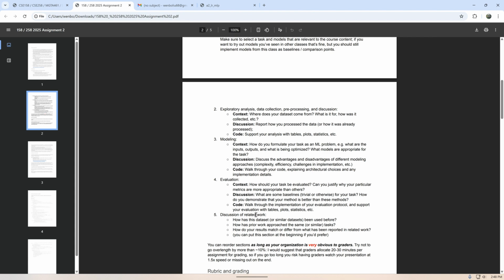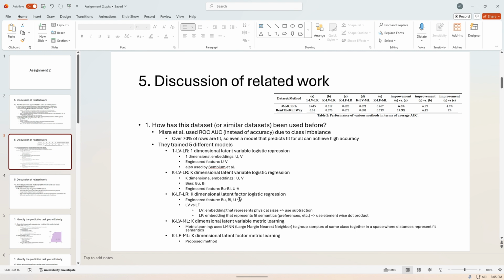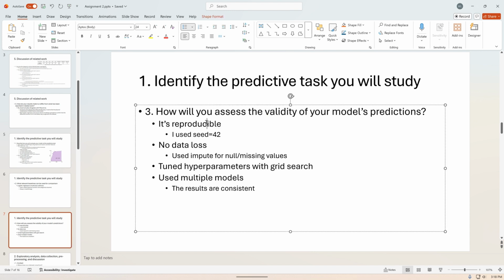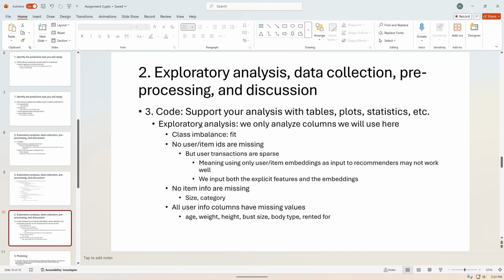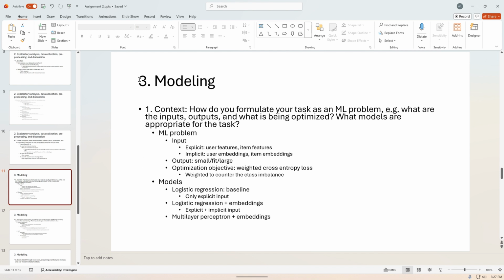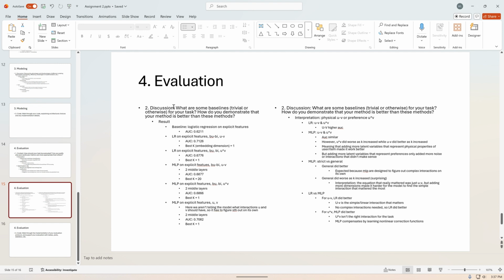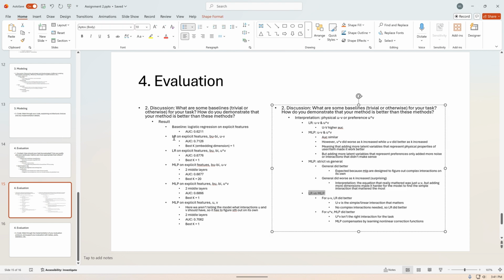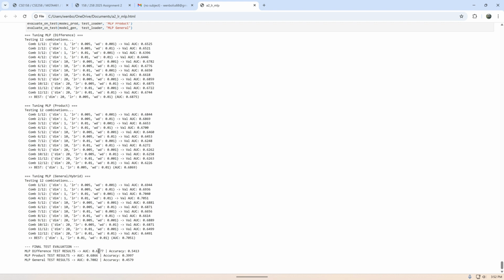Assignment2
CSE258 Assignment2 Presentation